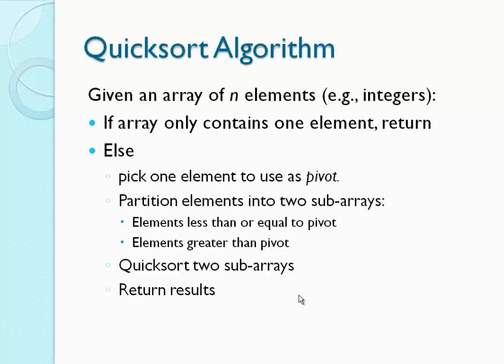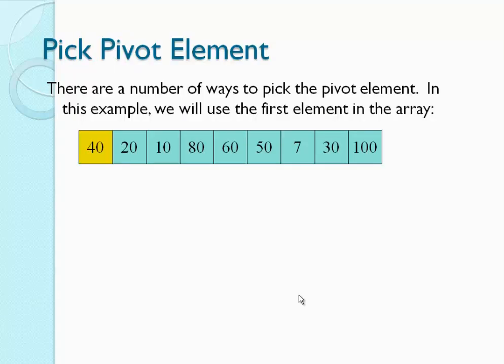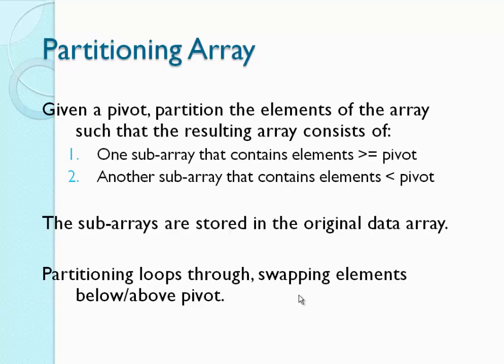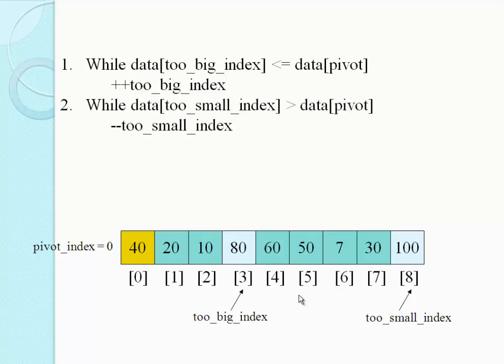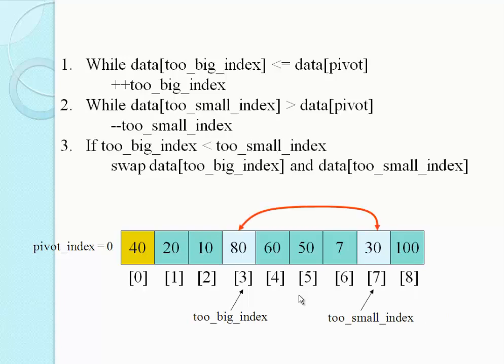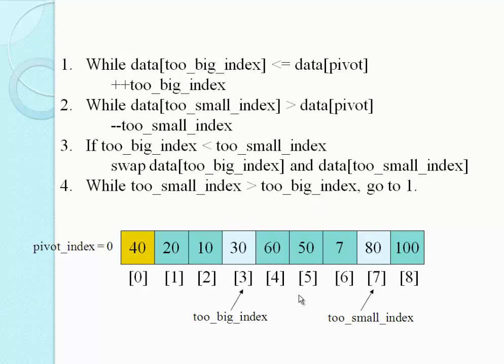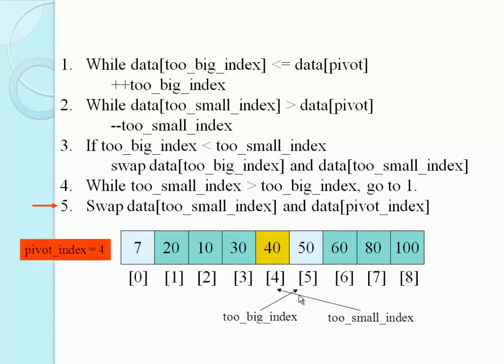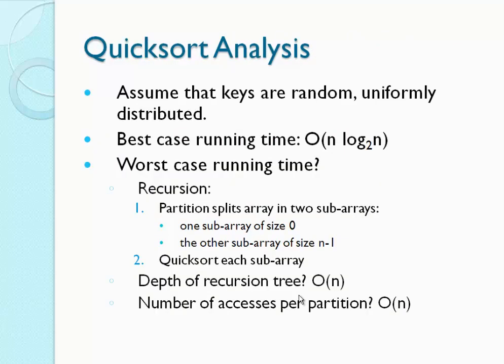Quick Sort | Data Structures At A Glance | sudo scientists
Hello folks,

The video is a brief overview of Quick sort algorithm.

Quick sort algorithm explained with a clear example.

This video series was recorded in January 2013.